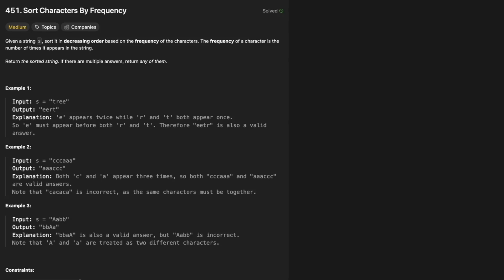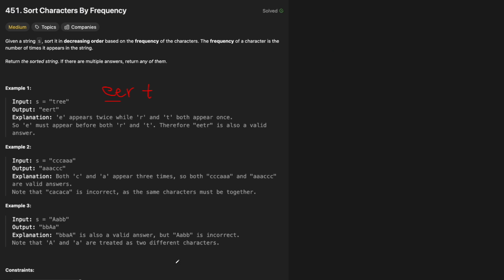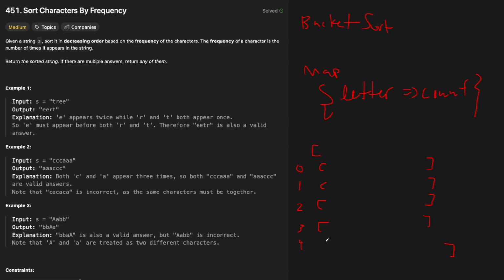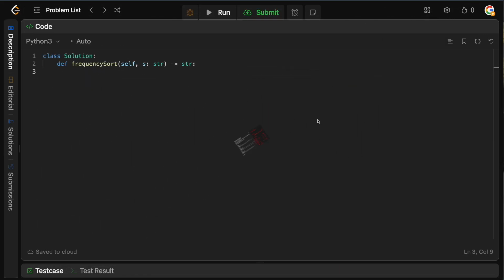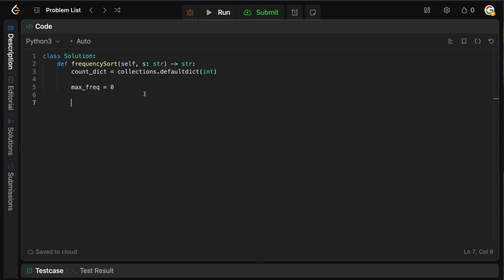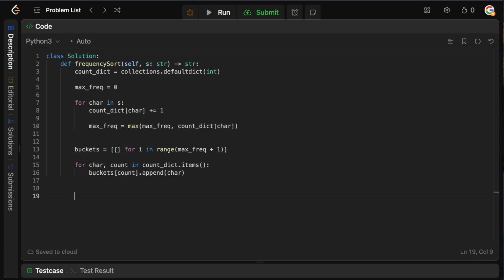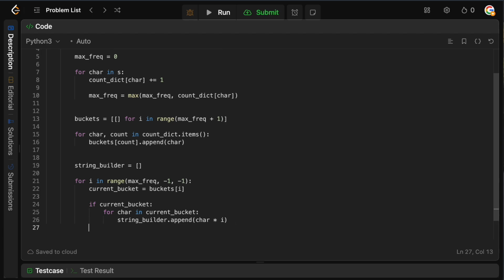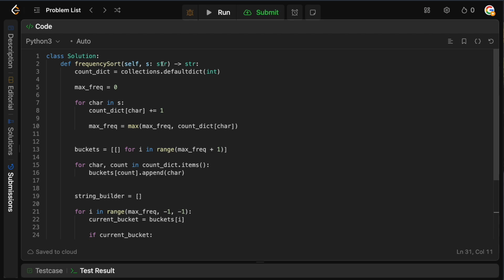SORT CHARACTERS BY FREQUENCY | LEETCODE 451 | PYTHON BUCKET SORT SOLUTION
Today we are solving a very strange question that has an interesting and not so common solution: Sort Characters by Frequency (Leetcode 451). This question's optimal solution is a strange algorithm called Bucket Sort and is quite cool and unique.

TIMESTAMPS
00:00 Intro
00:07 Question Prompt
00:22 Examples
01:45 Solution Intuition
04:58 Coding
11:10 Time/Space Complexity
12:55 Outro